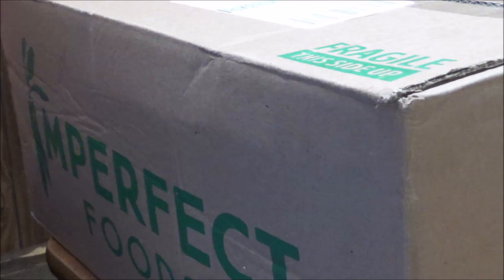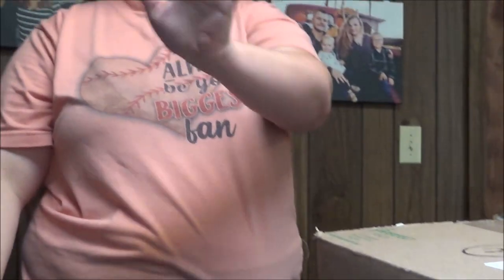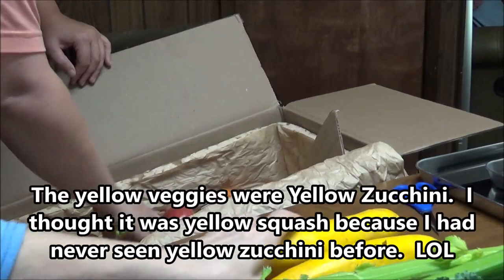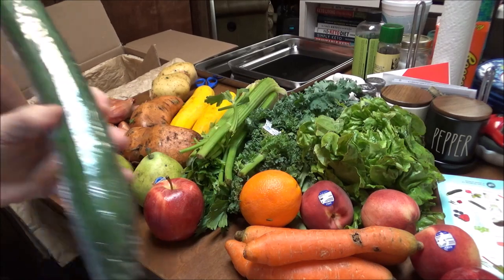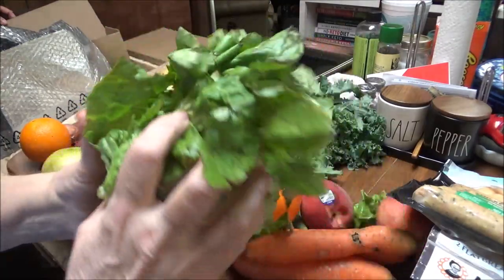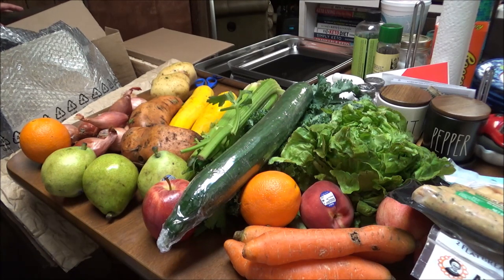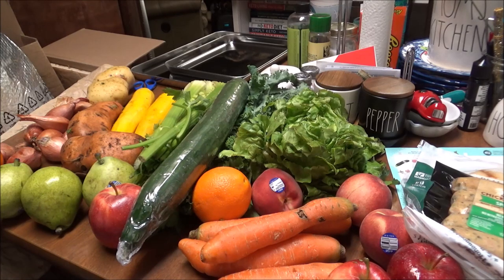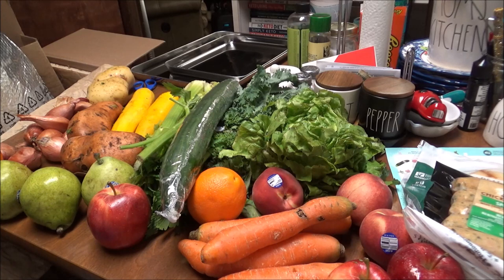Unboxing of Imperfect Foods (Vegetables, Fruits and Meats) Is it Worth the Price You Pay?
I signed up to receive a box of Imperfect Foods.  The price I paid for the box was $38 with $10 off from a link Jen Chapin had on one of her videos.
After receiving the box and viewing all of the items, I cancelled my subscription because to me it was not worth it.   The items were definitely imperfect and to me way too imperfect to pay as much as I did.  This is my honest review.  You look over the items and see if you would pay that much and please put your comments below in the comment box.

2 Steamer Rings and Steam Diverter from Perfecome

8 Quart Instant Pot exactly like mine

8 Quart Silicone Lid - Must Have for Leftovers

8 Quart Glass Lid for Slow Cooking

3 pc Canning Essentials Kit

23 Quart Presto Pressure Canner exactly like mine with Dial Gauge

6 piece Canning Essentials Kit